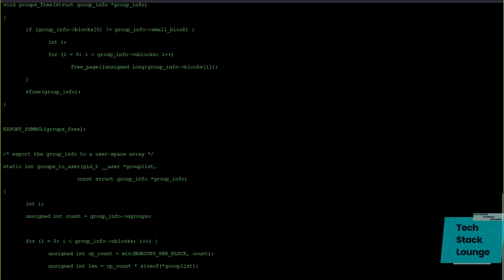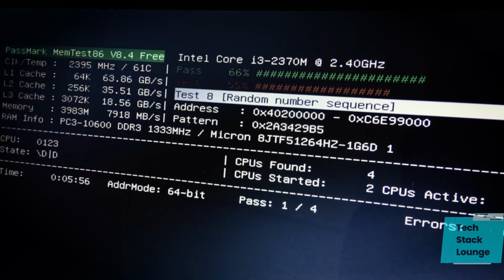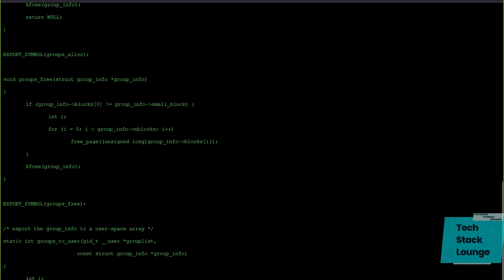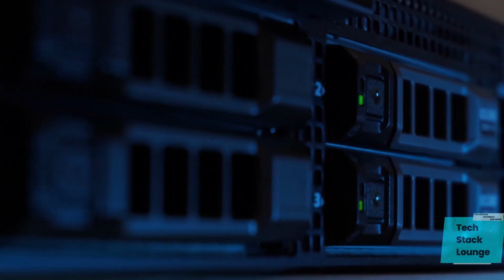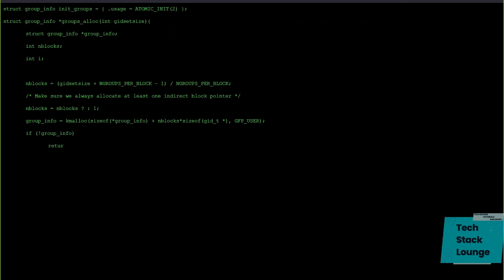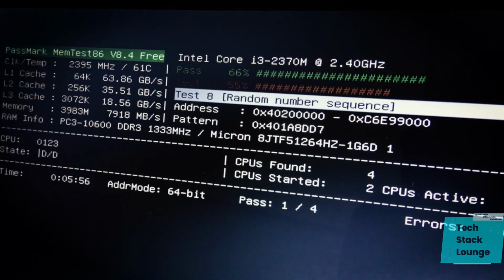Immutable Linux OS: The Future of Secure & Stable Computing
Are Immutable Linux Operating Systems the future of secure and reliable computing? In this episode of our IT deep-dive podcast, we explore what makes immutable distros like Fedora Silverblue, openSUSE Aeon, and Vanilla OS unique, and immutable server spins as well.

Contents
00:32 - What is an immutable OS?
01:24 - Updating an immutable OS
02:16 - Installing packages
03:22 - Key differences installing software for Silverblue and VanillaOS
05:18 - Downsides to Immutable OS's
06:06 - Security Concerns
06:35 - Immutable OS's for servers
08:03 - What's it like to use an immutable distro
08:39 - More about Installations: Flatpak, Distrobox
09:49 - System Updates
10:31 - System Customization
11:34 - Choosing the Right Distro
12:10 - Closing Remarks

Credits and Attributions:

Pixabay (sound)